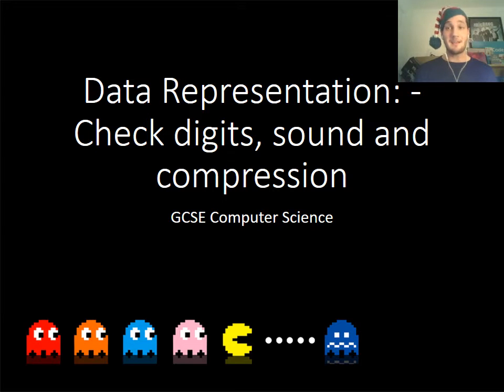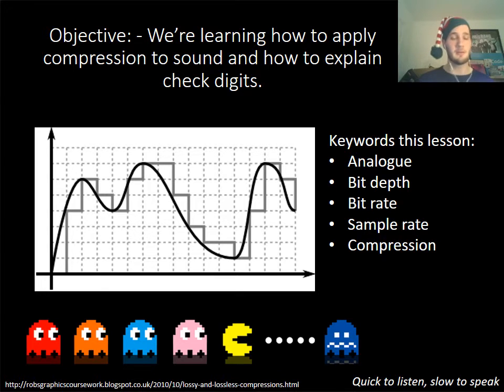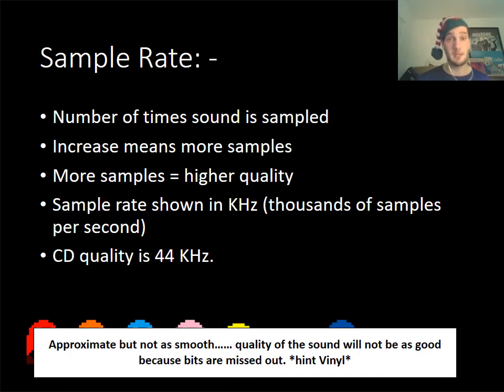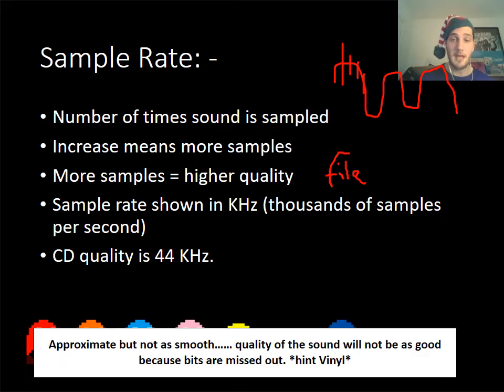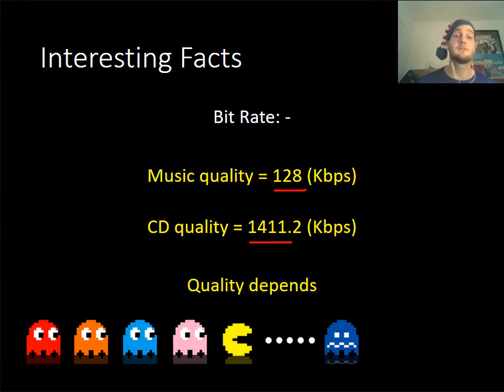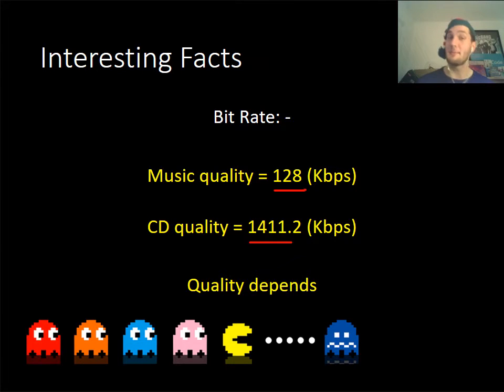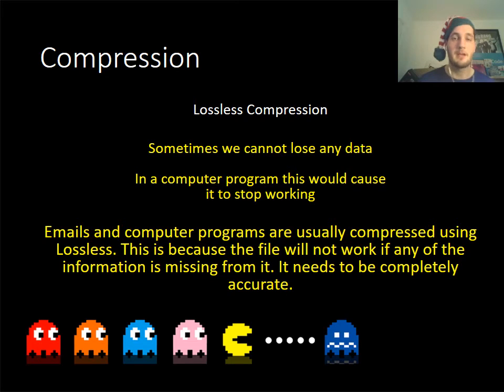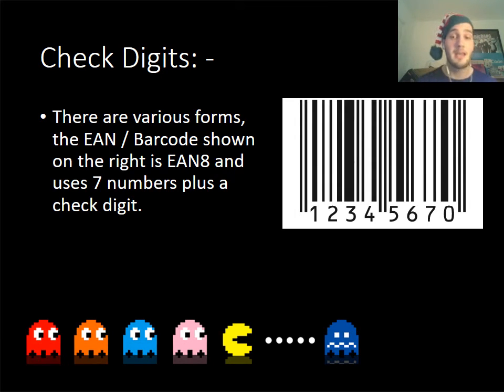OCR GCSE Computer Science - Data Representation - Sound Sampling / Check Digit / Parity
This video breaks down how to do sound sampling using lossy and lossless compression. It talks about the need for them and gives students and insight into breaking down the computer science curriculum. They will need to know the key words for answering 9 mark questions about the effect of samples on the compression. Students are expected to know how check digits and parity bits work and give examples of these. This video will break all of this down.